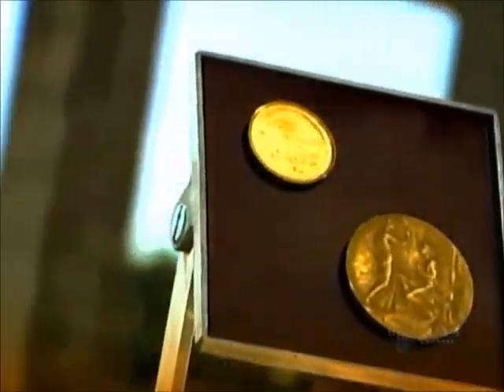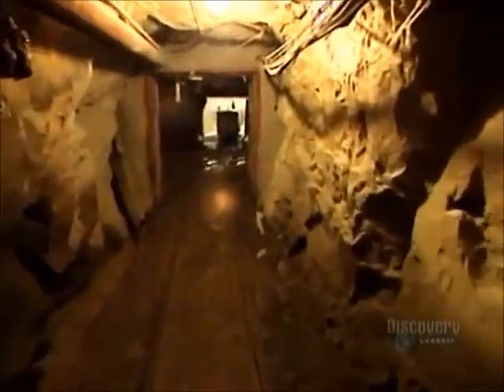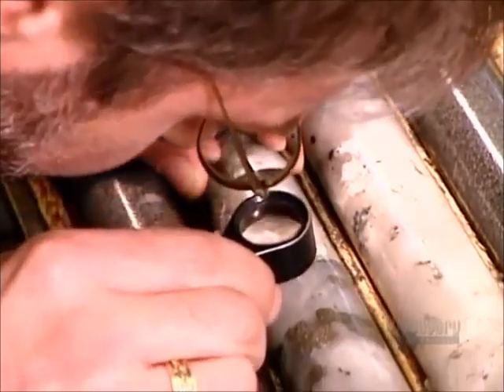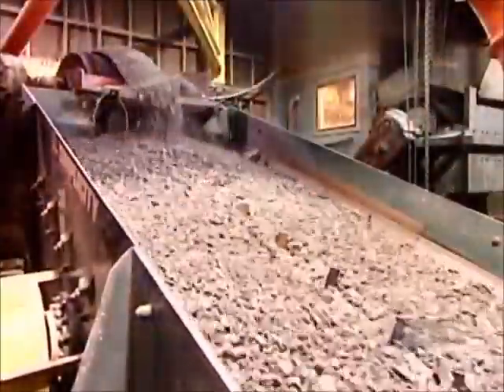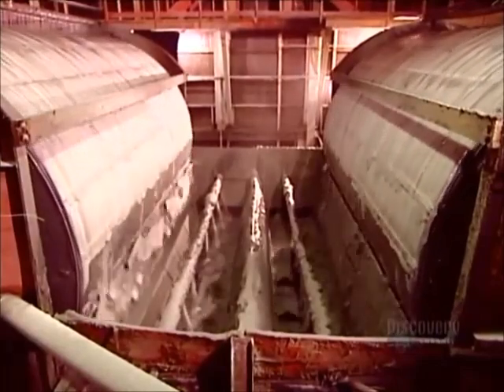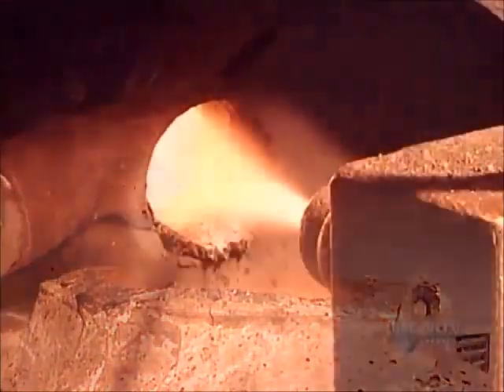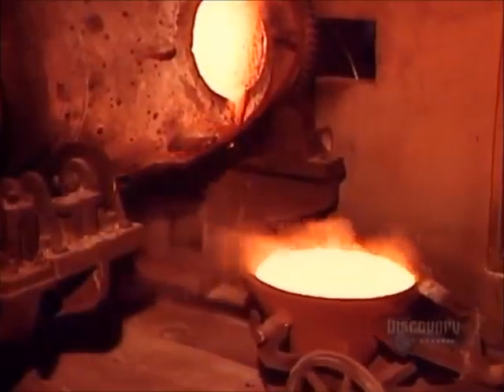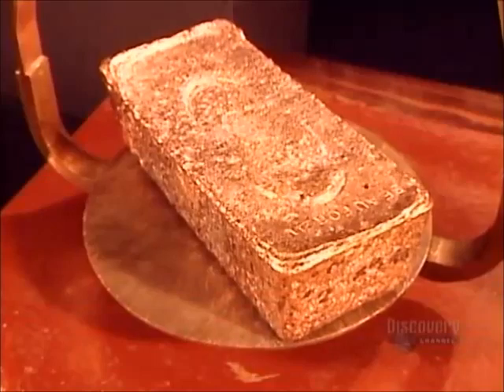THE MAKING OF GOLD BARS, documentary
Gold is usually found in a pure state; however, it can also be extracted from silver, copper, lead and zinc. Seawater can also contain gold, but in insufficient quantities to

Gold is generally found in two types of deposits: lode (vein) or placer deposits. It is usually extracted from lode deposits by drilling or blosting, whereas placer deposits require hydraulic mining, dredging, or power shoveling. Once extracted, the gold ore is pulverized to prepare it for refining.
be profitably extracted—up to one-fortieth (1/40) of a grain of gold per ton of water. Gold is generally found in two types of deposits: lode (vein) or placer deposits; the mining technique used to extract the gold depends upon the type of deposit. Once extracted, the gold is refined with one of four main processes: floatation, amalgamation, cyanidation, or carbon-in-pulp. Each process relies on the initial grinding of the gold ore, and more than one process may be used on the same batch of gold ore.